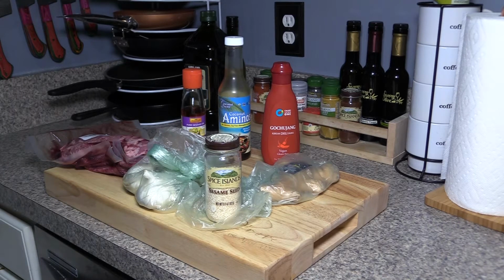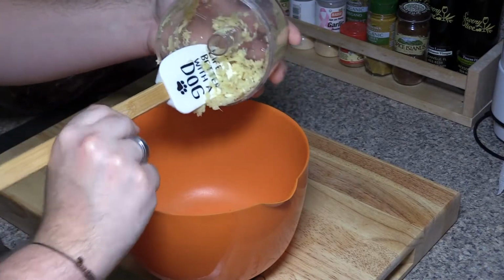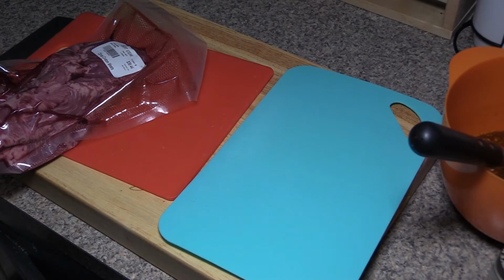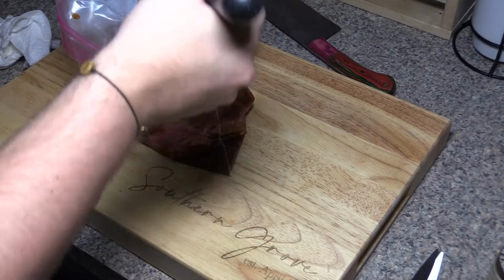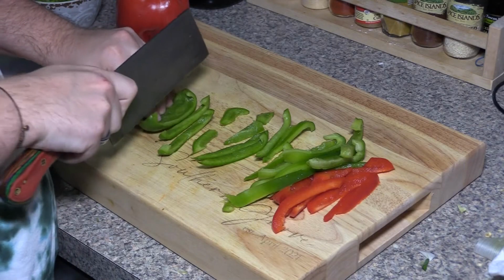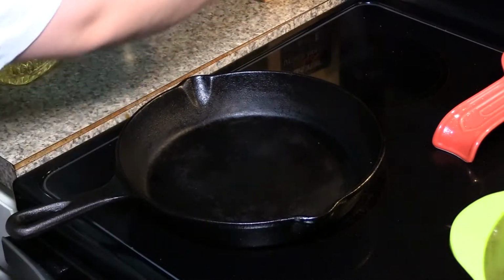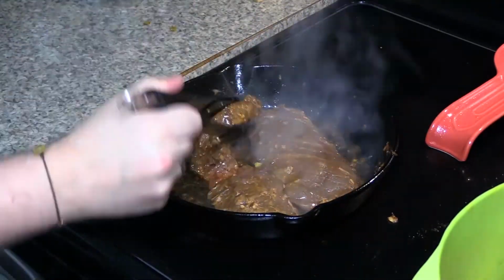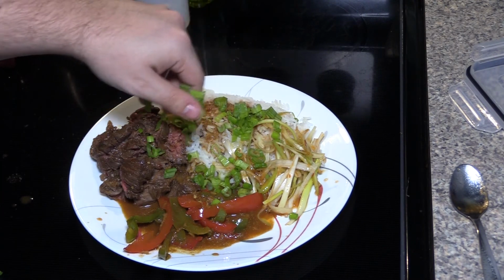Easy Korean Skirt Steak - College Cooking Tutorial | Effortless Eats | UNF Spinnaker TV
UNFSpinnaker.com